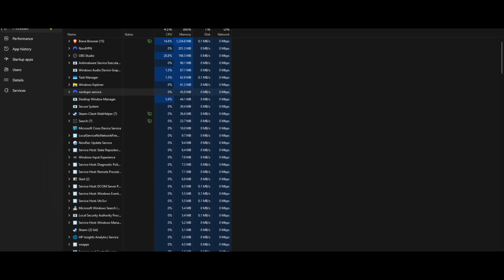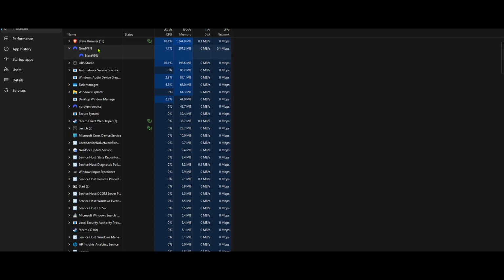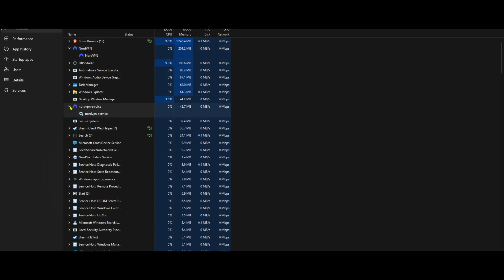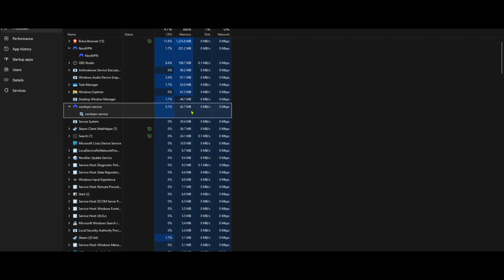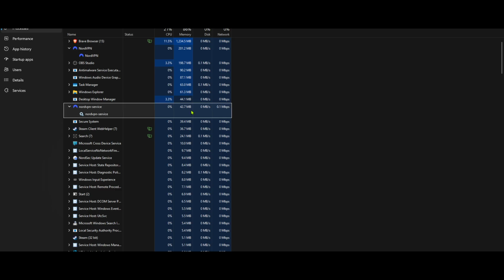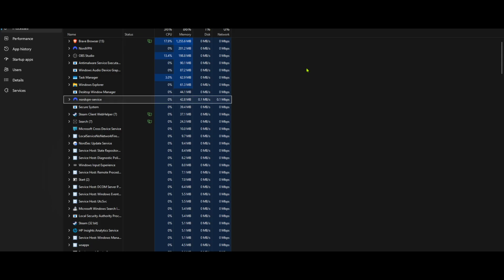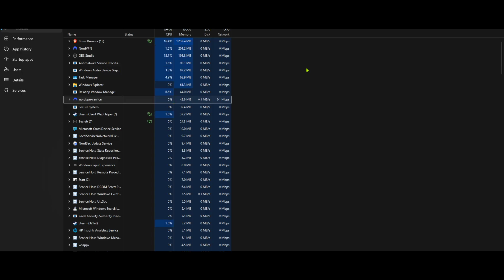How To Tell If Nordvpn Is Running In The Background [2025 Guide]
In today's video we are covering: how to cancel nordvpn in few seconds (2023), how to cancel nordvpn in few seconds, how to run background checks online, how to run mobile background check, how to use nordvpn split tunneling, how to split tunnel with nordvpn, how to see if your phone is hacked or not, how to cancel nordvpn and get money back, how to fix nordvpn not connecting, how to turn on nordvpn, how to use nordvpn for gaming, how to request a background check via checkr, how to use nordvpn on mac, how to turn on nordvpn on iphone